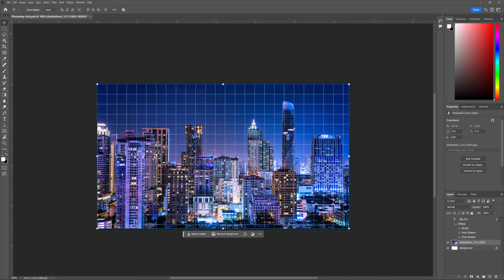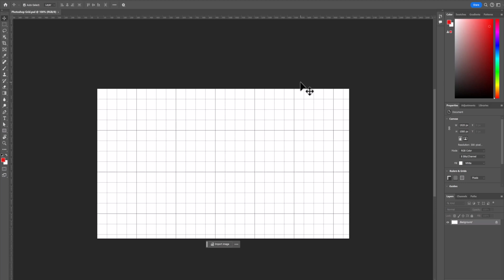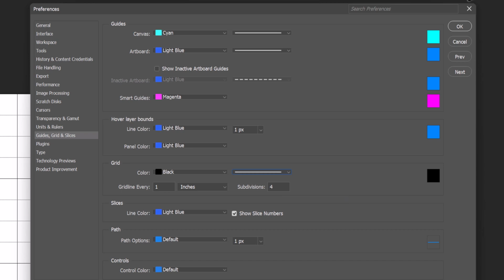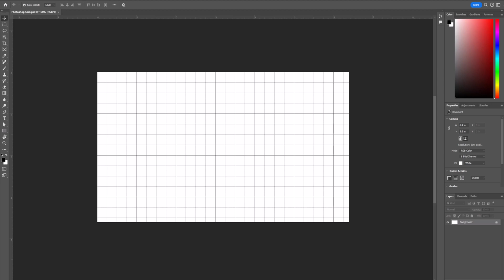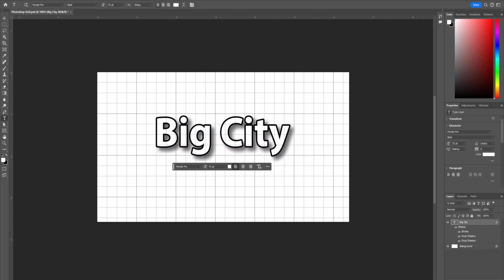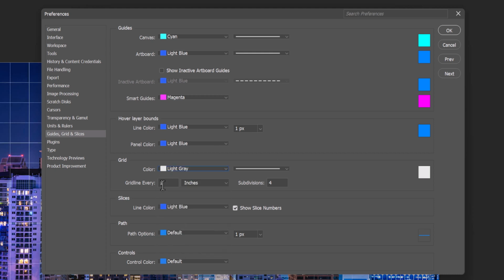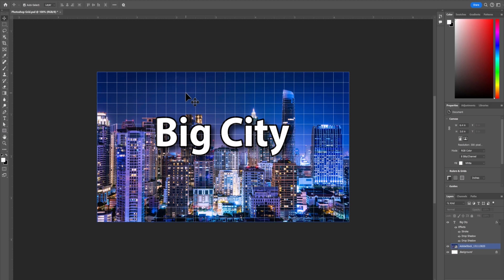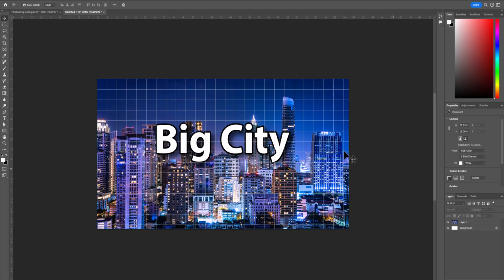Create Grid Overlay in Photoshop | Plus Bonus Tutorial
In this tutorial we cover how to show grid overlay in Photoshop.  I also included a BONUS tutorial.  Would you like to keep your grid lines when you make a JPG of your work?  It might surprise you that Photoshop does not transfer your grid overlay lines when you save your work to a JPG image.  In the BONUS tutorial I will show you a shortcut that will save your overlay grid to a JPG.

Note:  I am using a new computer and new dual monitors.  For some reason, at times, my screen capture program did not include the highest Photoshop menu.  I will have a solution in my next YT tutorial.